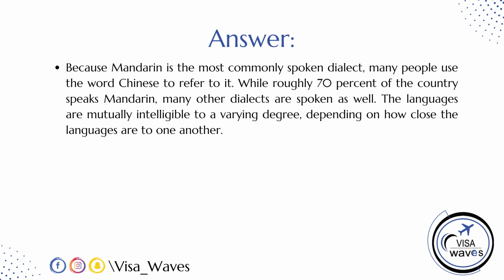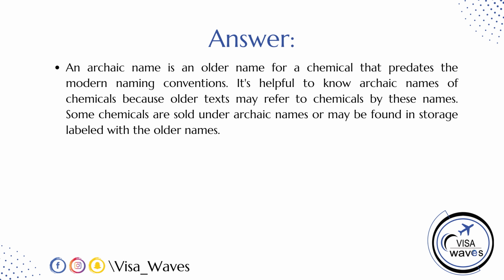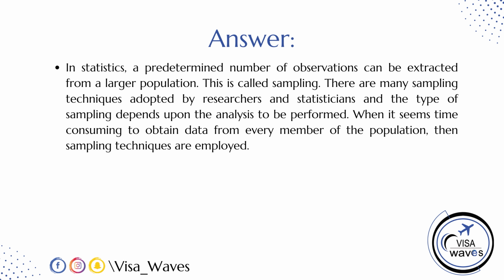PTE Read Aloud - August 2023 - Most Repeated || Visa Waves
📍 Visa Waves Study Services, Ground Floor, Opp. Caltex Petrol Pump, Near Gill Cinema, Circular Road, Faridkot (151203)